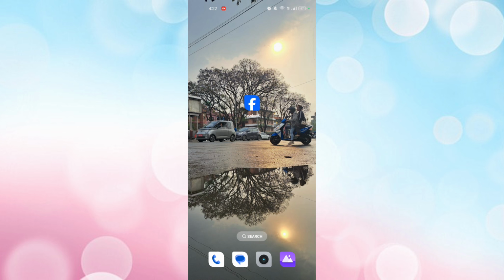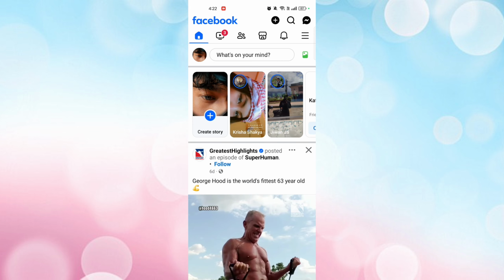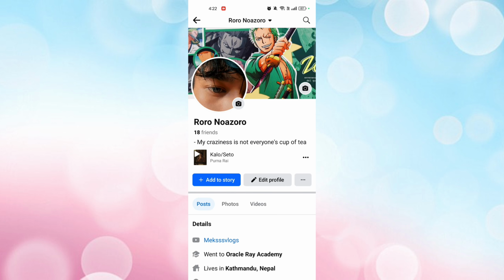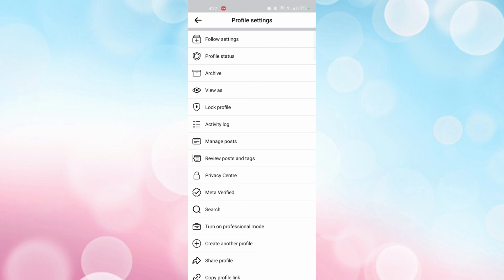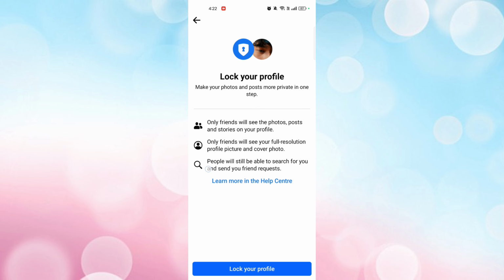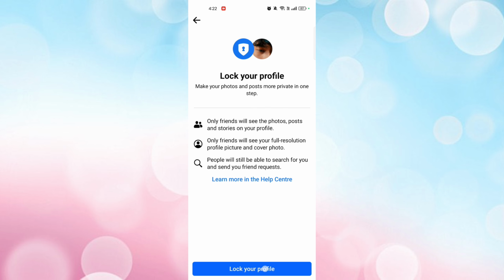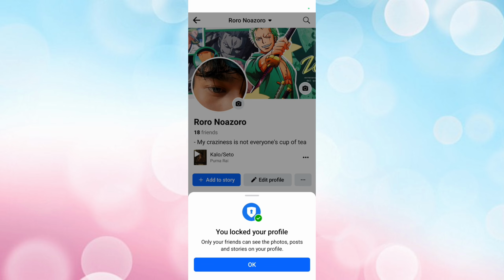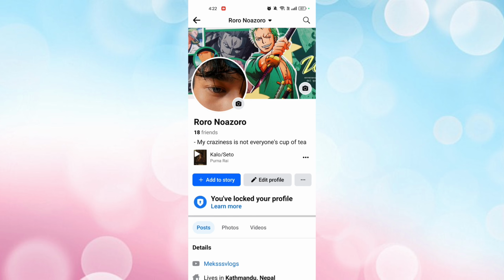Lock Profile on Facebook : How to Lock Profile on Facebook 2024?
"Wondering how to lock your Facebook profile in 2024? This comprehensive guide will walk you through the simple steps to enhance your online privacy.

By locking your profile, you can control who sees your posts, photos, and personal information, making it a great way to protect your digital presence. Follow our tutorial and secure your Facebook profile today. Don't miss out on important tips and tricks to stay safe online!"